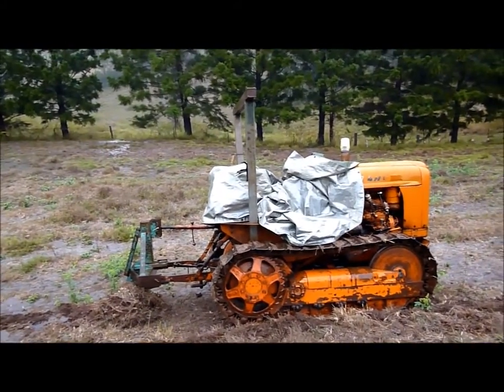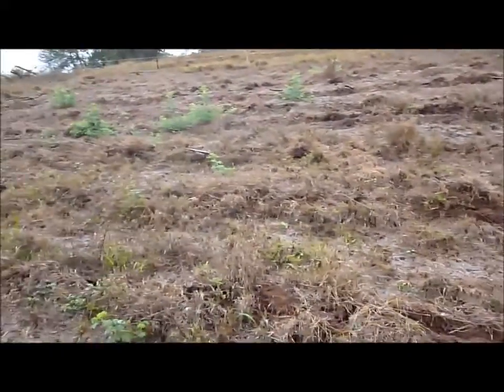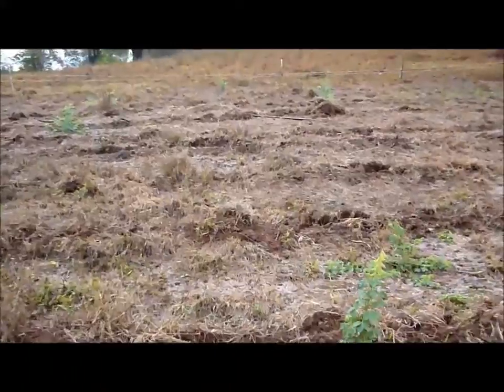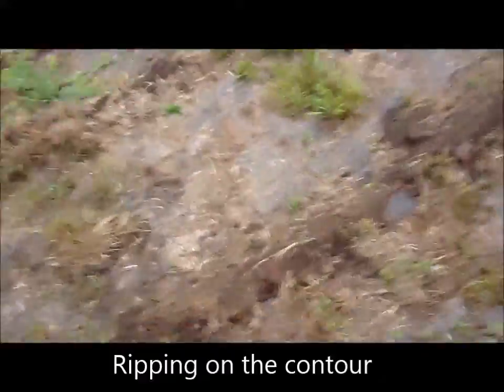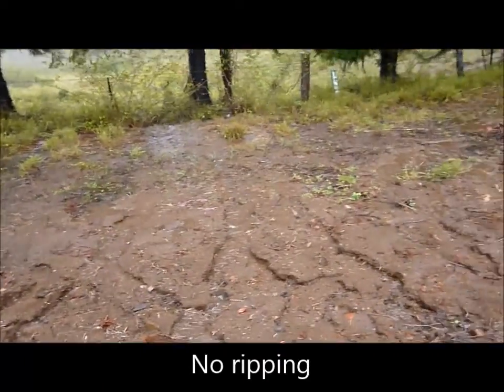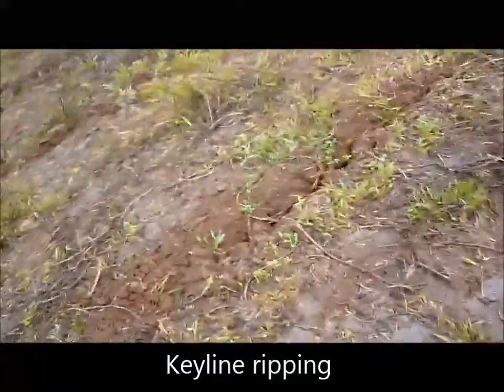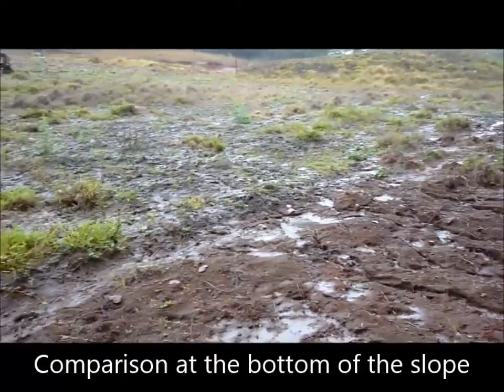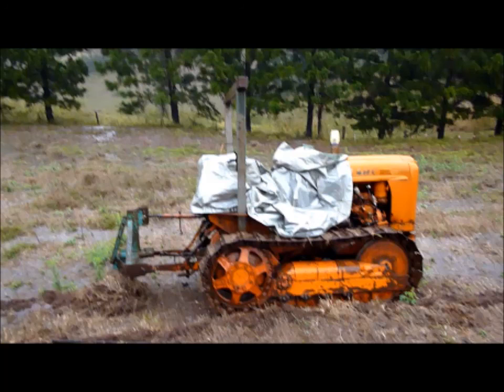RippingYarn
A lucky observation of the effectiveness of different deep ripping techniques during a heavy rain event